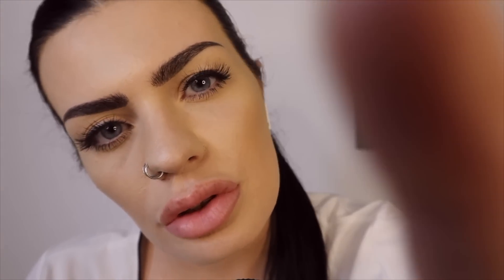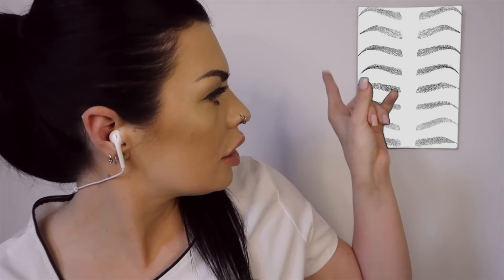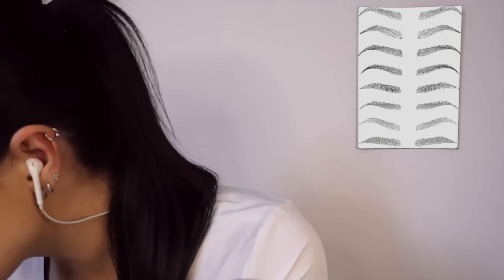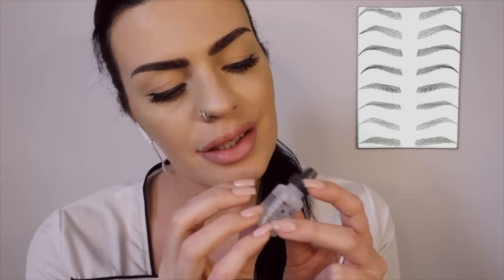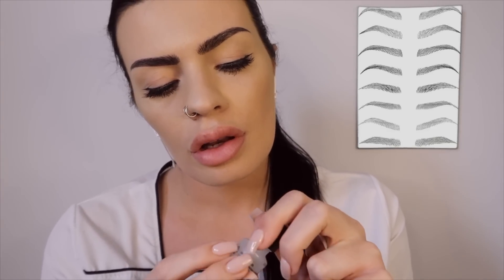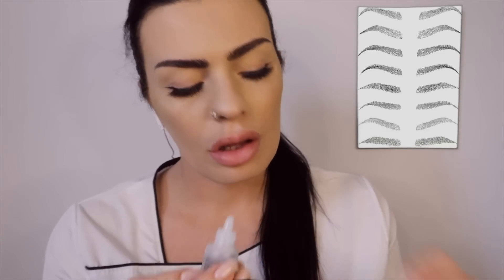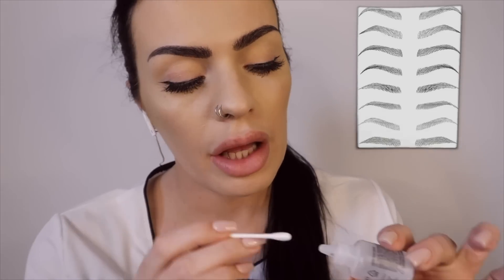ASMR Brow Salon ✨ Laminating, Mapping & Shaping Your Eyebrows (personal attention roleplay)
Welcome to the ASMR Brow Salon! Today ill be mapping out your perfect brow shape, brushing, laminating & shaping your eyebrows (roleplay with layered sounds, face touching & up close personal attention) ✨